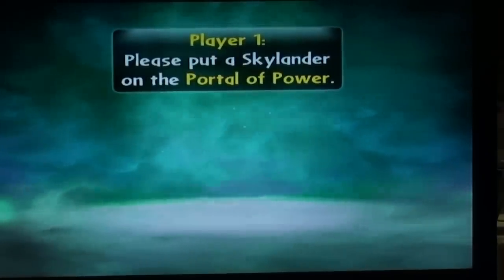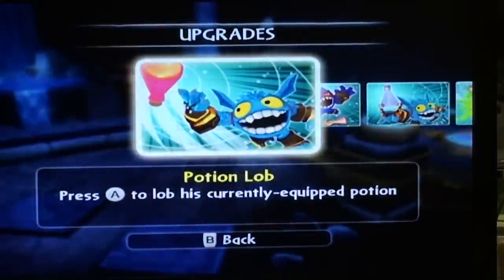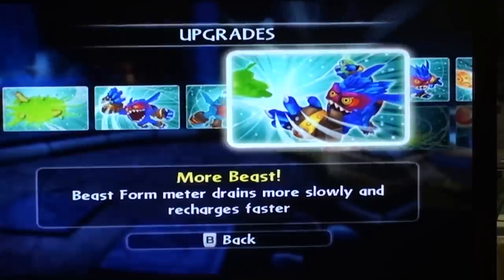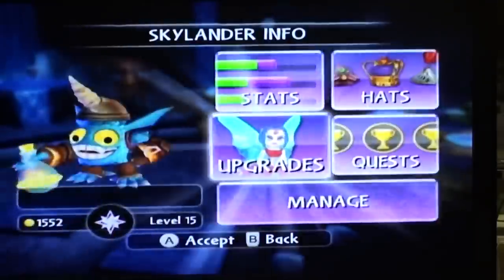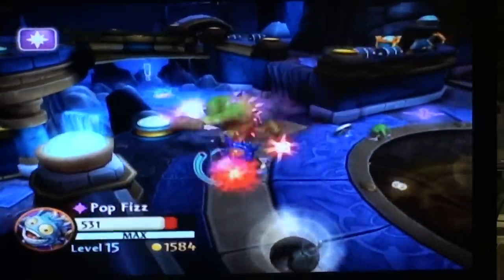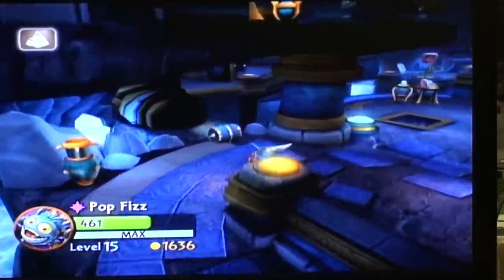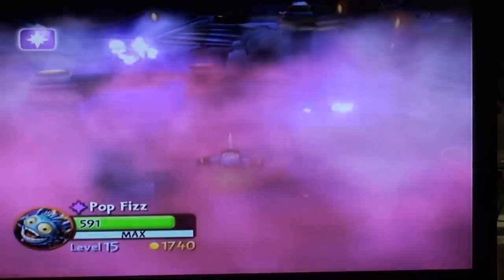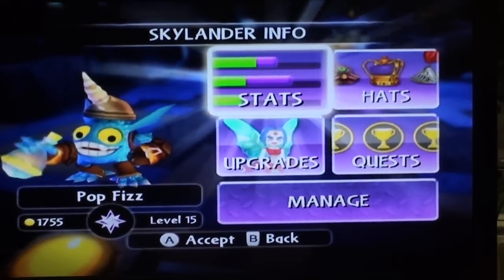Skylanders Giants - Pop Fizz Best of the Beast Path Guide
Me playing Pop Fizz's Best of the Beast path.